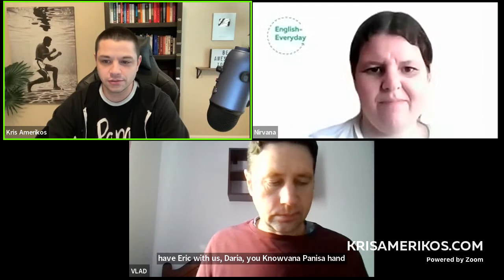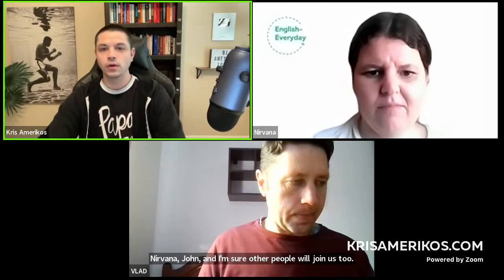Rooms and Things in a House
Join the live English lesson "Rooms and things in the house"
- Learn new vocabulary
- Practice speaking skills
- Practice your listening skills
- Enjoy learning English with people from all over the world

🚀 Level Up And Show The World The Best Version Of Yourself
🟢 Shockingly Great English to Impress Your Boss in 8 Simple Steps